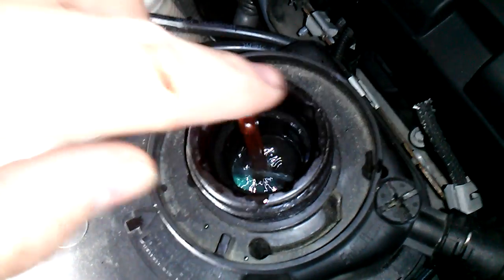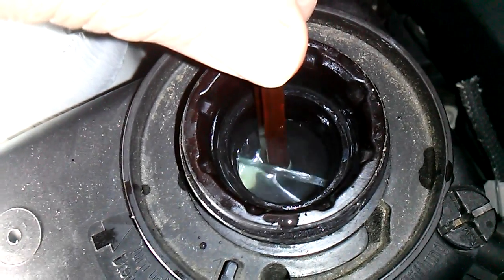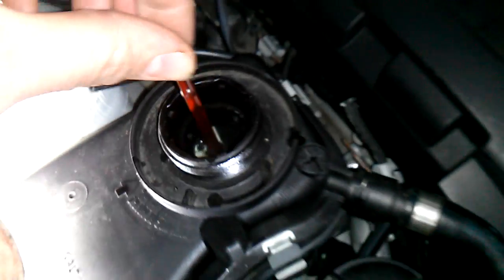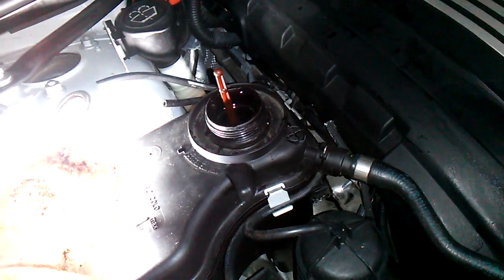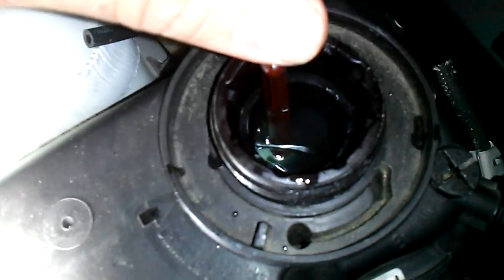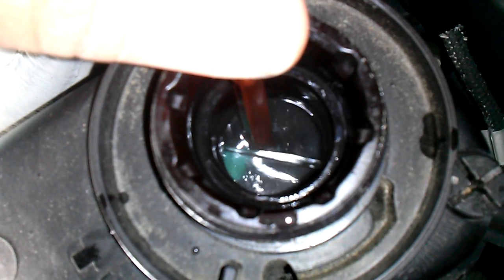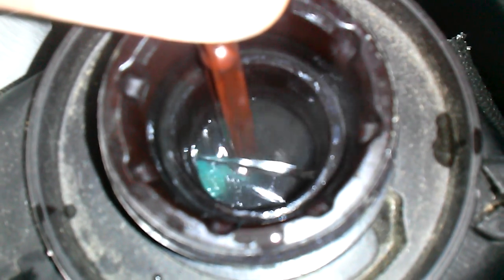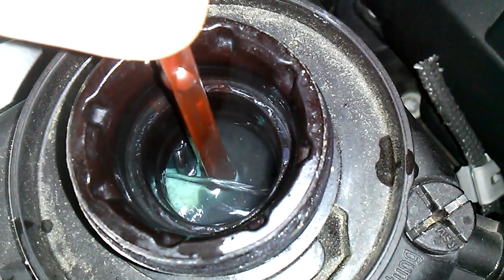Bmw coolant bleed in action. E90 335i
make sure you have a charger on the battery!

Switch ignition on.
Set heater to max temperature and turn fan to lowest speed.
Press accelerator pedal to floor for 10 seconds.
Bleeding procedue begins and takes approximately 12 minutes